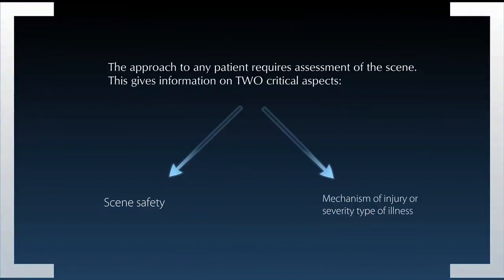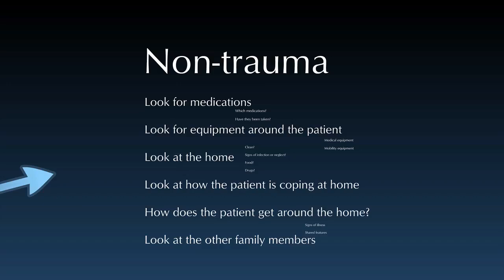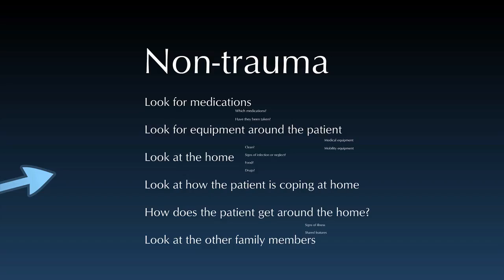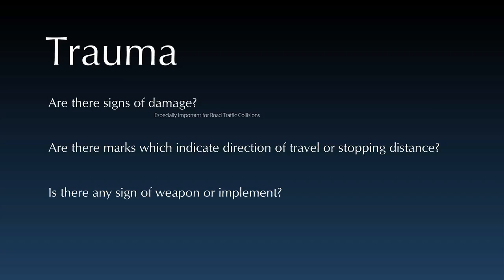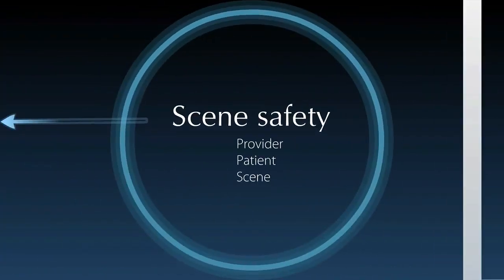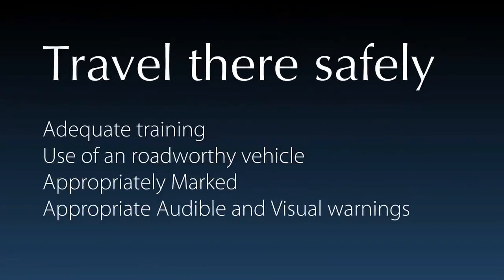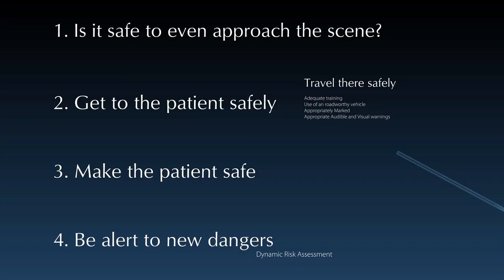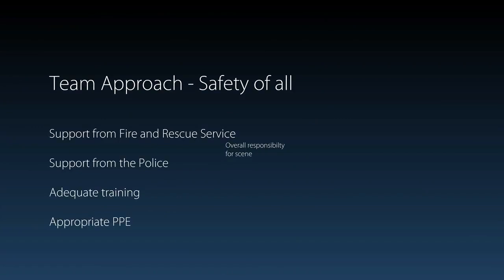Pre-hospital Care - Dangerous Environments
This podcast is from our Pre-hospital care series and is delivered by Dr Cosmo Scurr.